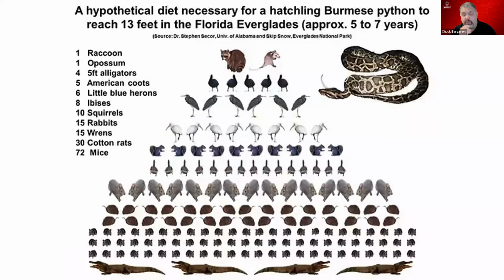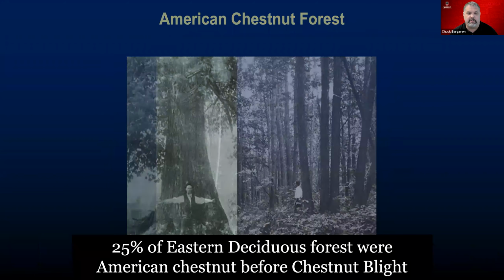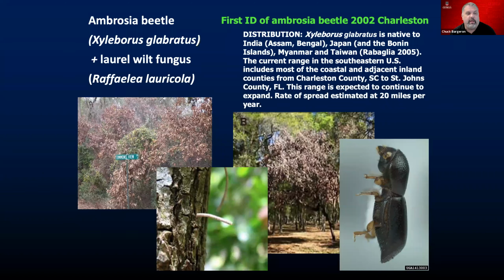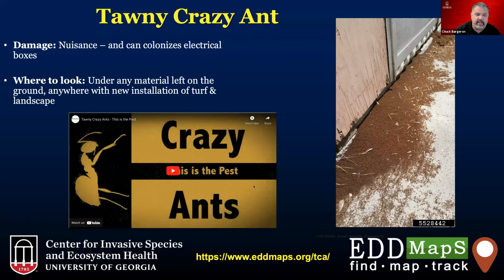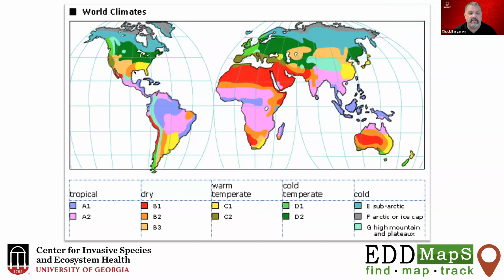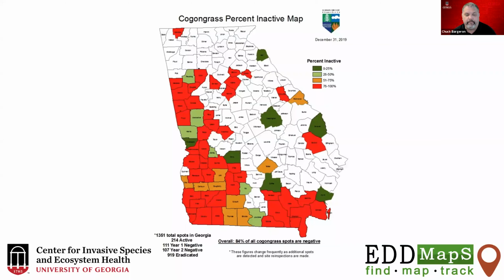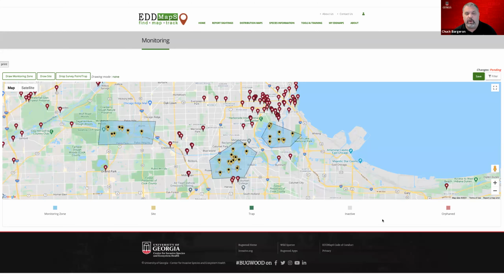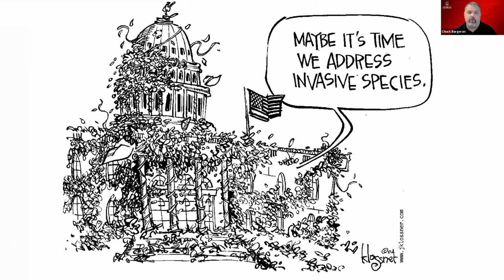Invasive Species Threats and Solutions for Healthy Urban Forests